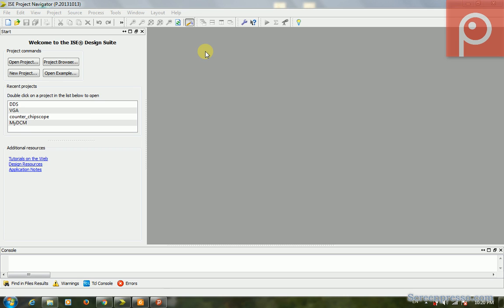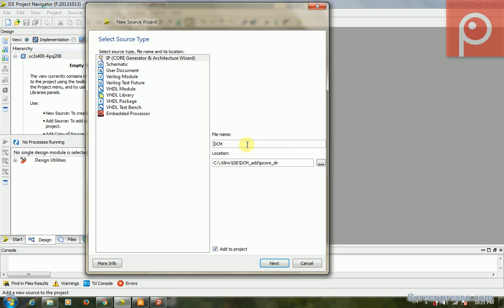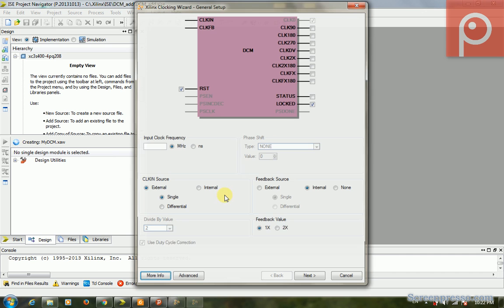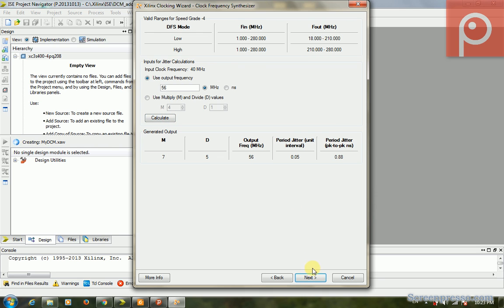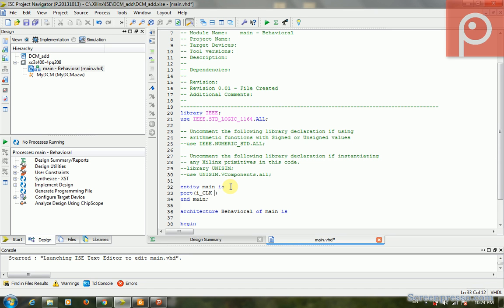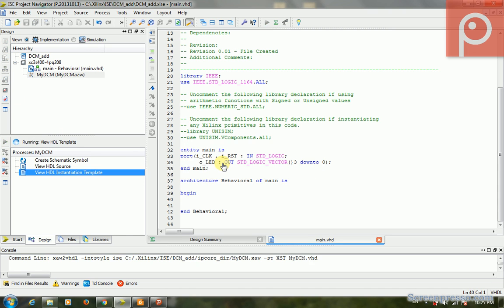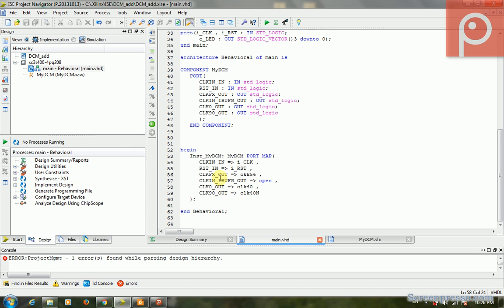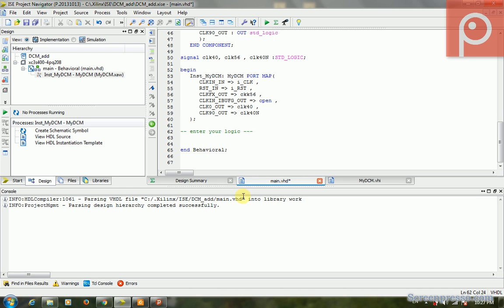How to Add a "DCM" to Design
in this video we will learn how to use IP catalog to add a DCM to design automatically.